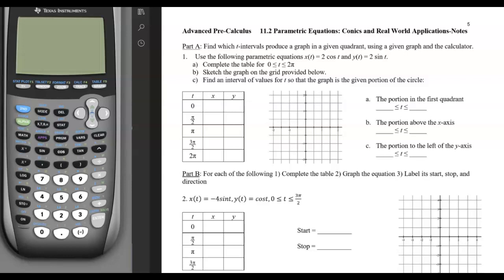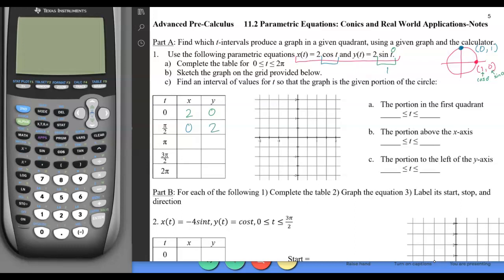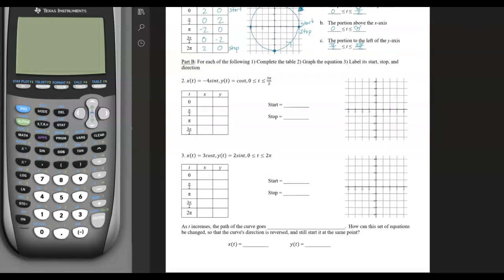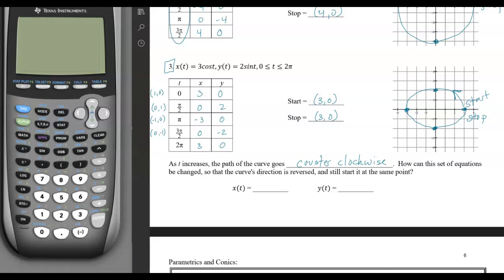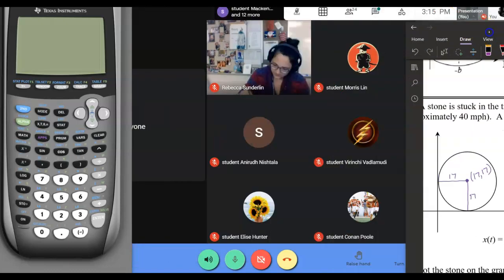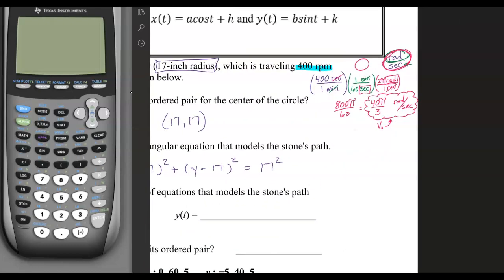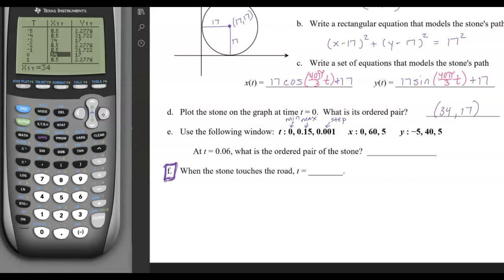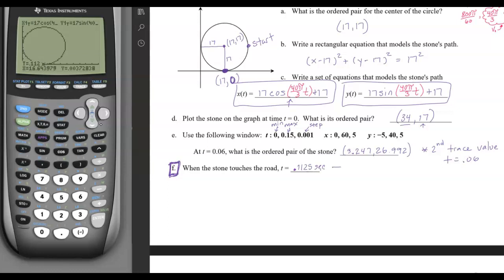U11.2 ADV Parametrics Applications